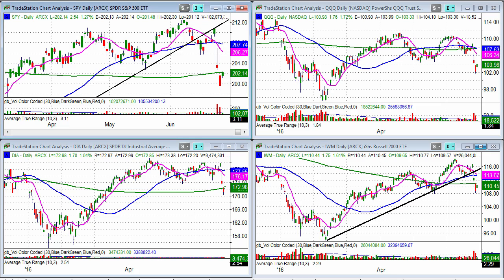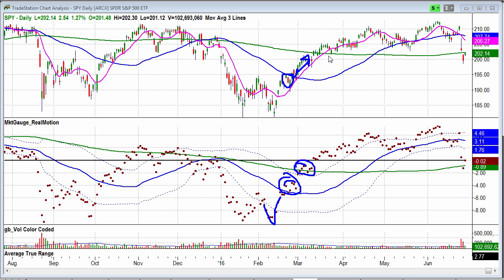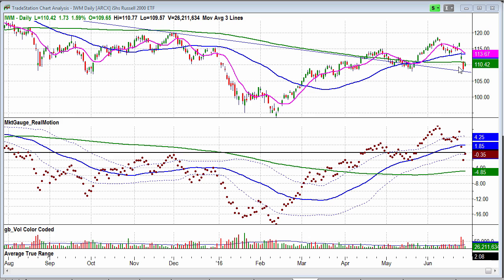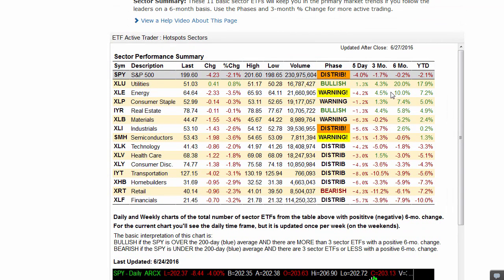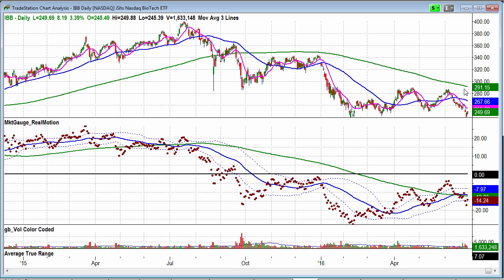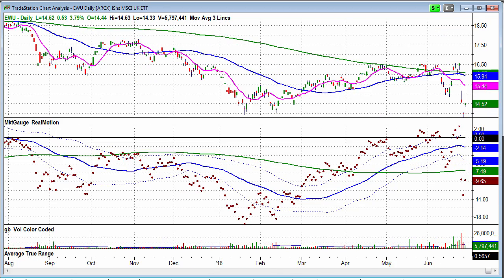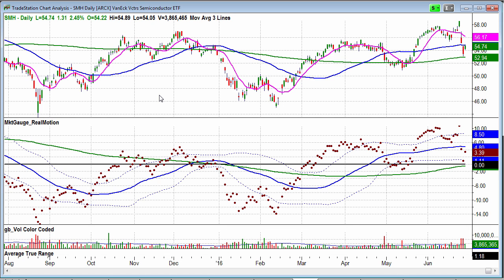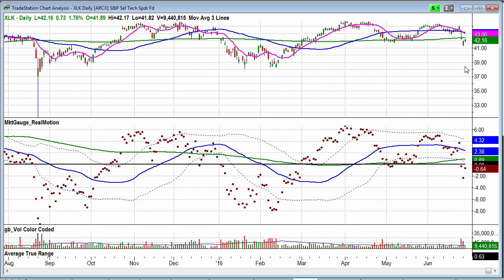These ETFs Will Rally If The Market Is Done Fearing Brexit.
Based on the market’s rally last Thursday on the eve of the Brexit vote, it’s pretty safe to say that the majority of market participants were on the wrong side of the market Friday morning.

As a result, two or three big down days to follow would make sense, but the bigger question is whether or not Brexit will become the catalyst that will begin the next bear market. In other words, has the momentum of the bull market finally been broken?

We’ve seen only two down days, and today (Tuesday) there’s a big bounce.

So is that it? Did the market just digest the impact of Brexit in two days, and now it will recover?

Several country ETFs and sector ETFs have identified some pretty clear “lines in the sand” that will help define when the next big global market slide is likely to begin.

In this video I look at which areas of the market should rally if the last two days was just another quick decline, and which area of the market will likely indicate there are more big losses ahead.